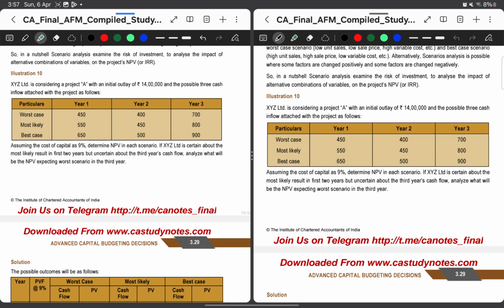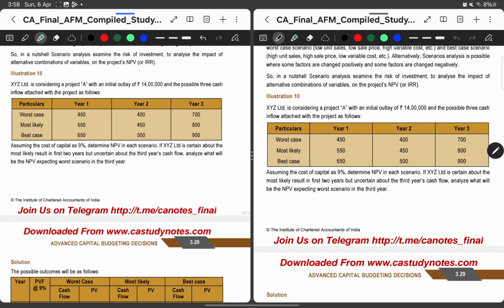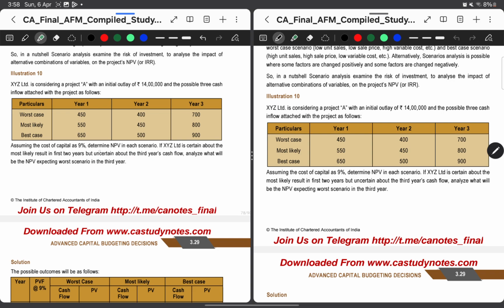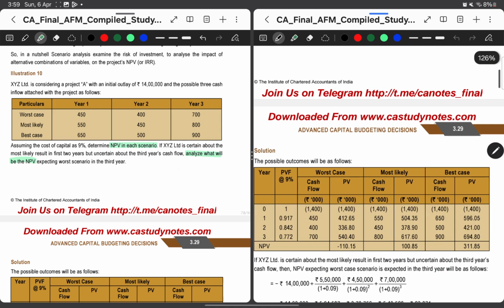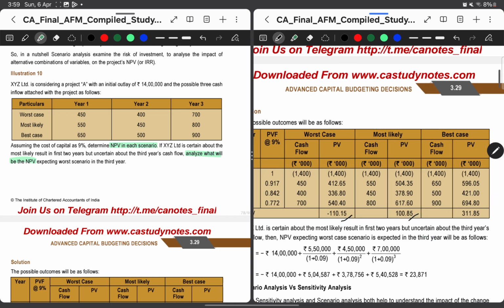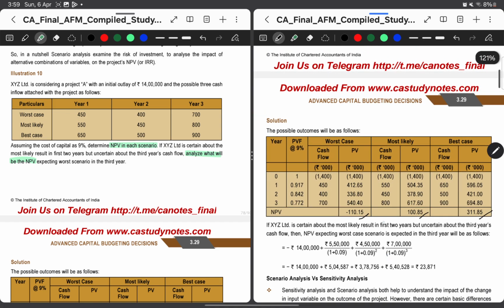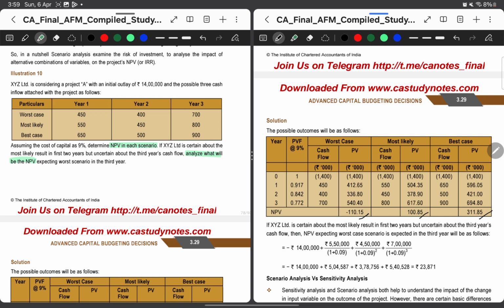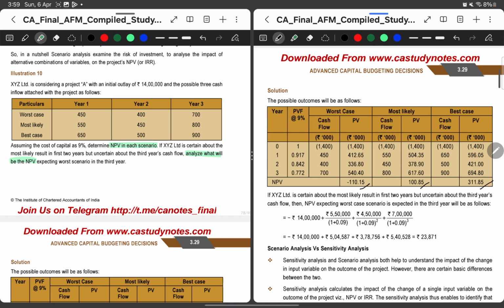CA FINAL AFM REVISION || CHAPTER 3 ( Advanced Capital Budgeting ) || ILLUSTRATION 10 || ENGLISH